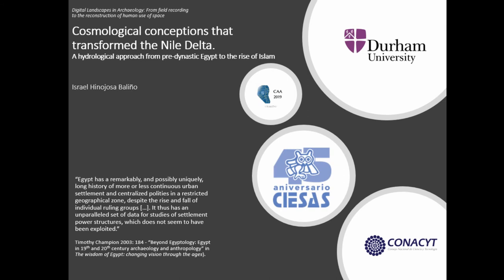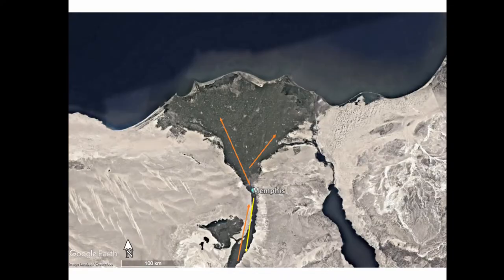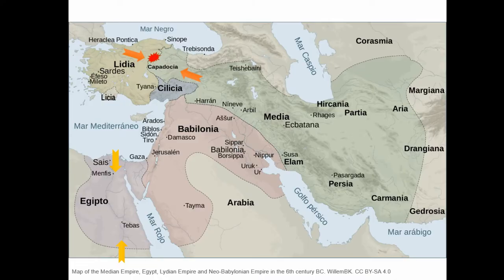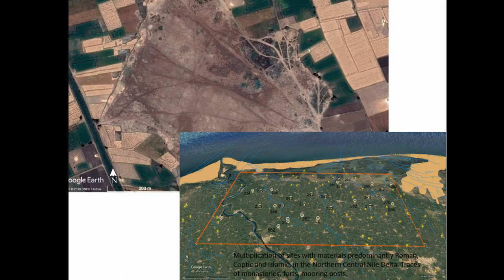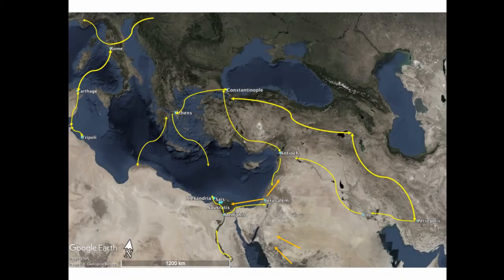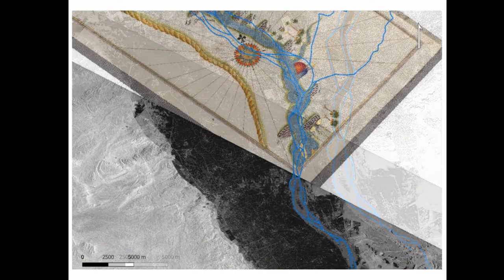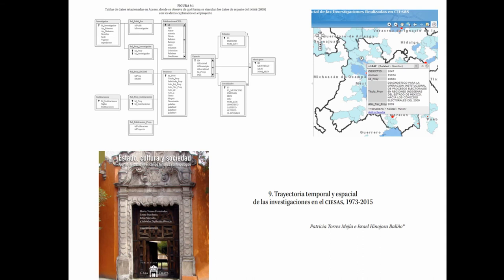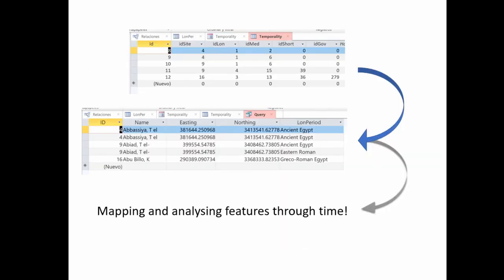Cosmological conceptions that transformed the Nile Delta. A hydrological approach from pre-dynastic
The Nile Delta, a natural landform in its destruction phase, was born about 7500 years ago. Since then, Egyptians, Assyrians, Persians, Greeks, Romans, Arabs, etc., have transformed it into a man-altered coastal plain replete with barrages, dykes, canals, dams, growing population, and urbanism. Different cosmologies with different—conscious and unconscious—ecological, po-litical or economic agendas, have transformed the Nile Delta from a natural landscape to a very rationalised one. In this paper, a cosmologically oriented Geographic Information System (GIS) is presented, focusing on tangible cultural features related to specific ways of understanding the world by the dominant culture. This GIS constitutes the analytical framework to create an approximative animated model to represent the ancient annual flood and its potential impact on urbanism; hydraulics modelling will be used to estimate water levels and flood extents for rivers and watercourses.

Israel Hinojosa-Balino